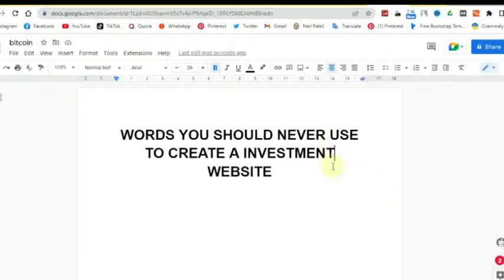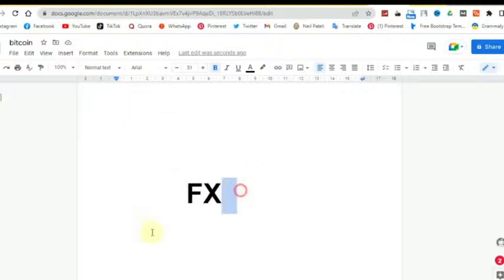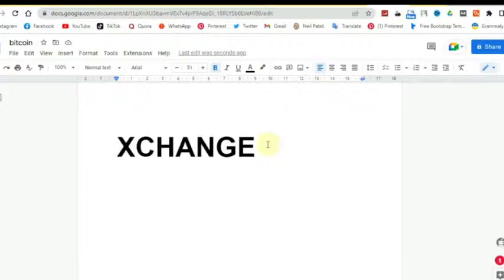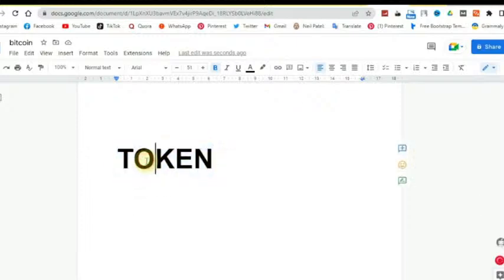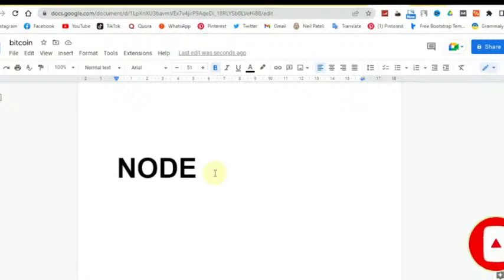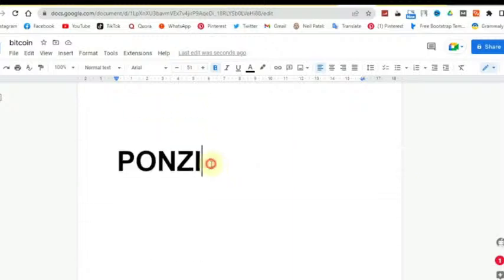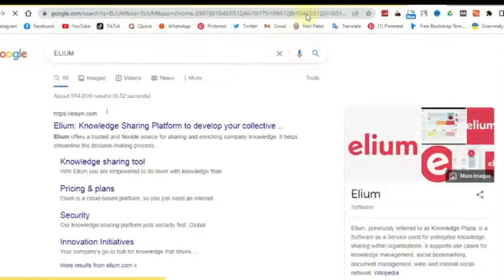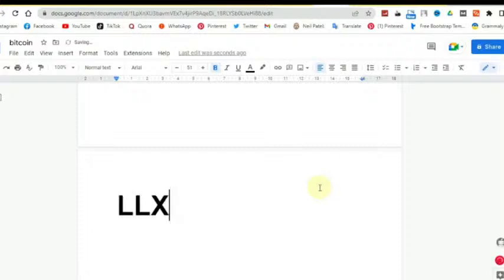Why Web Hostings Keep Suspending your Website! - How to Unsuspend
In this video, i will show you major reasons why hosting keep suspending your website and how to unsuspend it.

What We can offer you as a digital agency:
1. SEO
2. Web Design & Dev
3. Social media management
4. Influencer Marketing and Promotion
5. Facebook/ Instagram Promotion (ads)
6. Google my business for you
7. Mobile app development

My Shops { Template and Script Files}
Cheap templates ( you can one pay with paystack and crypto) : Codi.africa